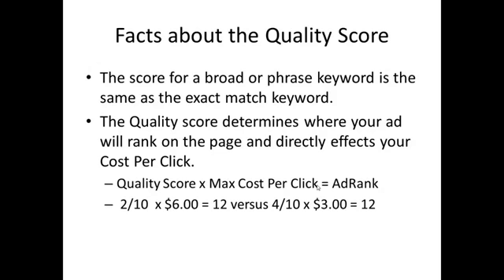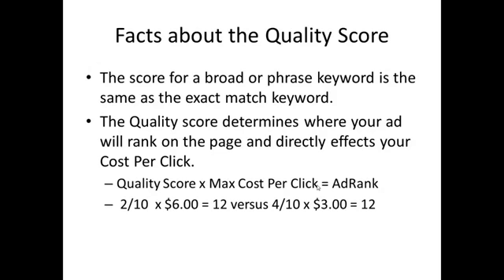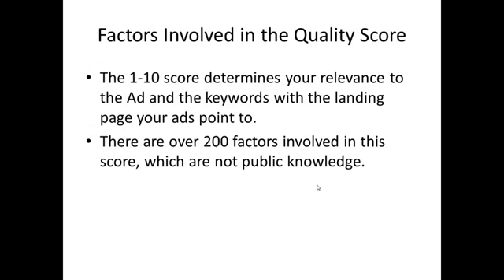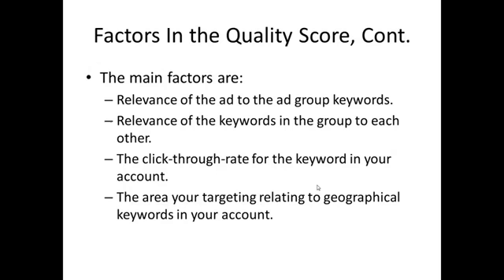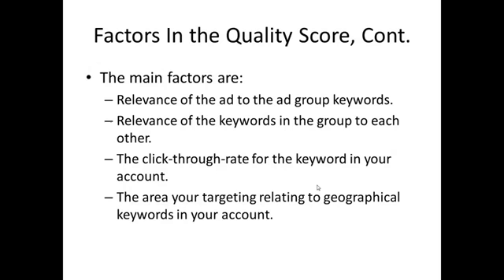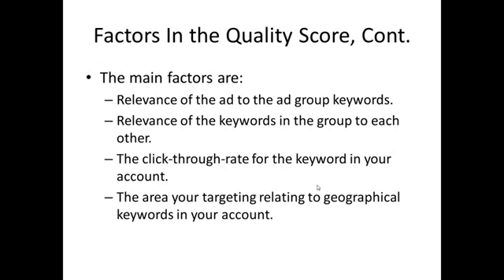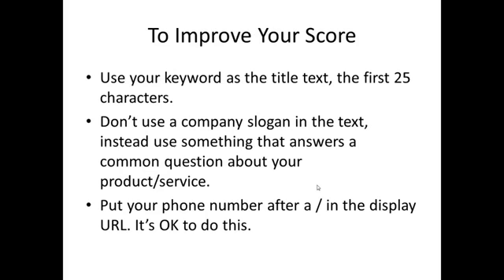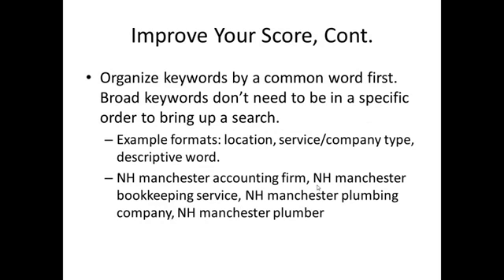How To Improve The AdWords Quality Score Google AdWords Tutorial YouTube 2